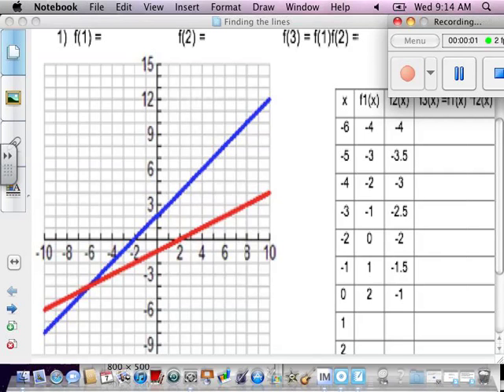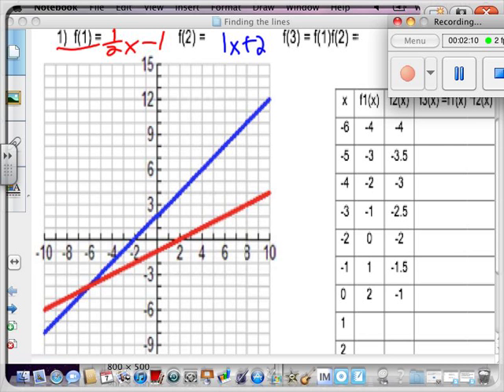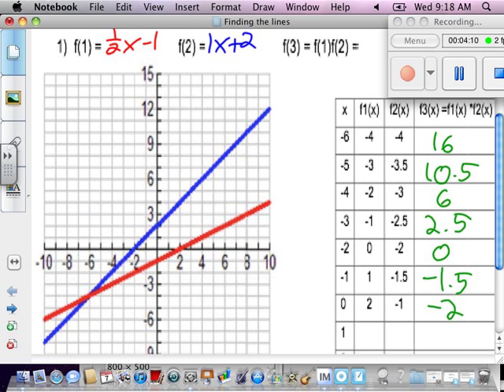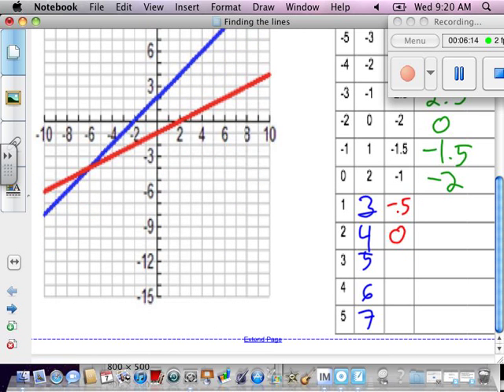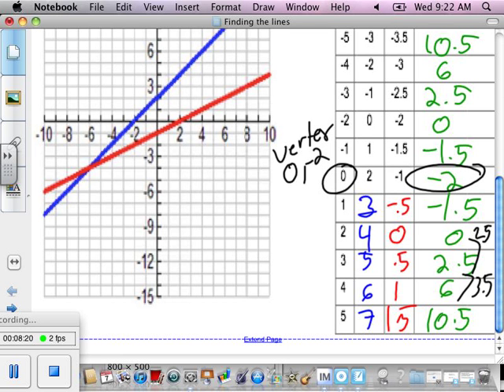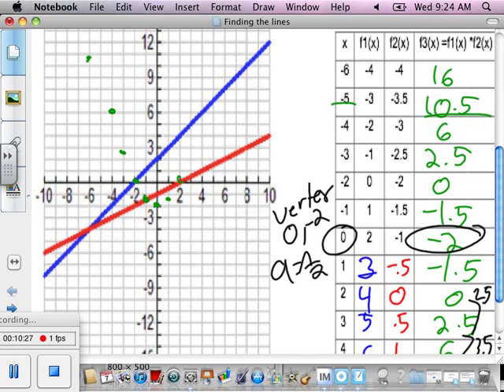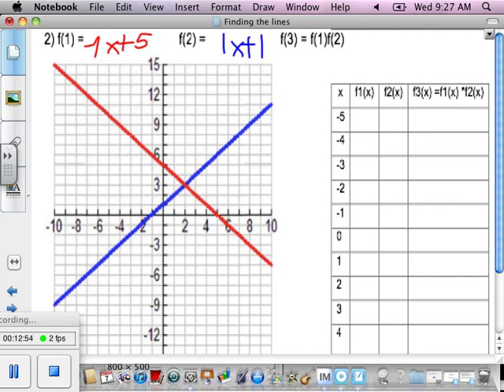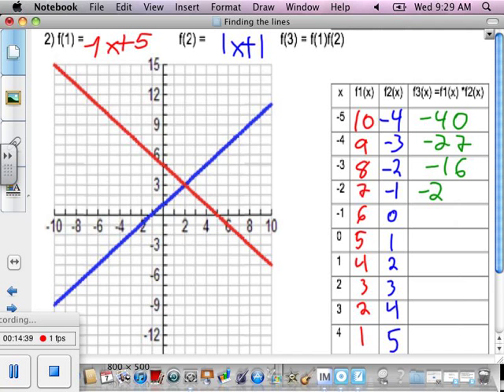find the linesa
finding lines